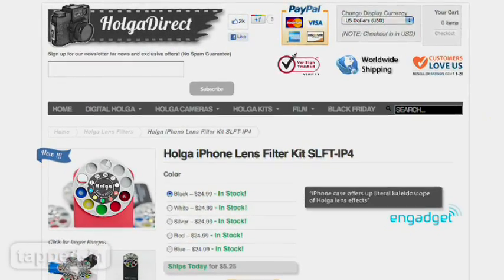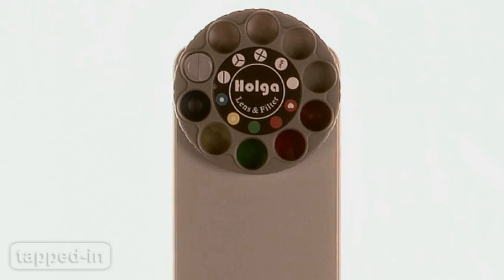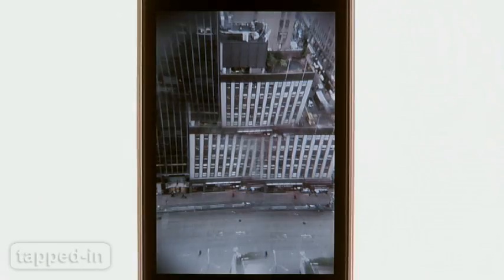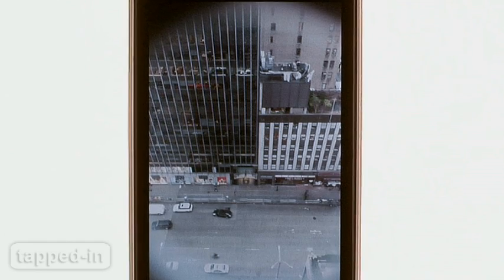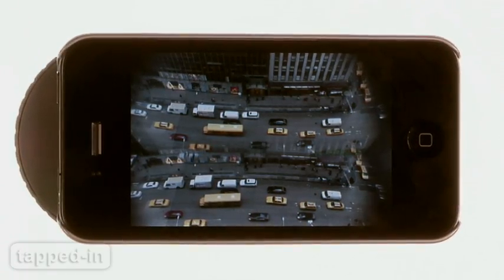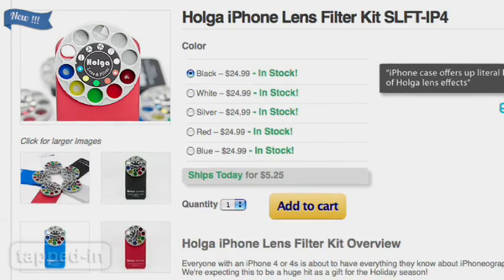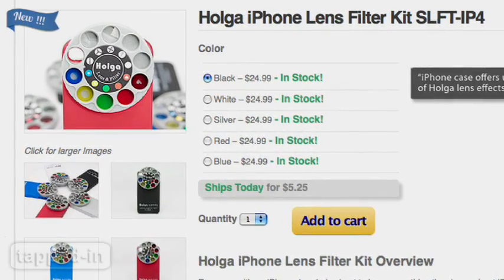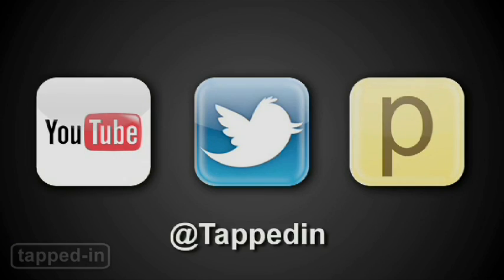Tapped-In iPhone: Holga SLFT-IP4 Case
Retro gadget for iPhoneographers